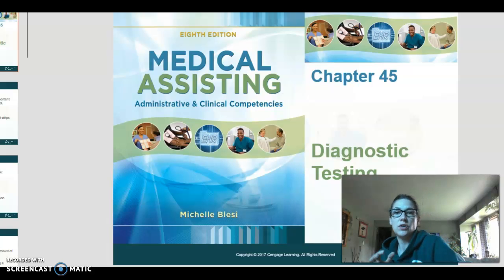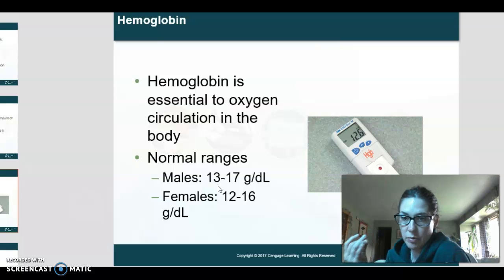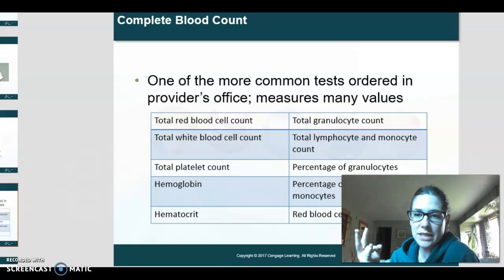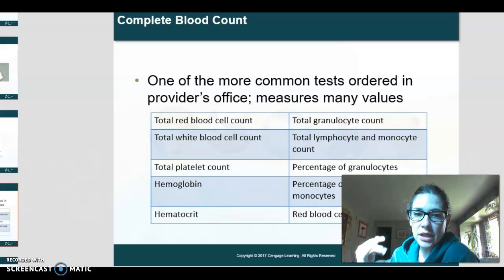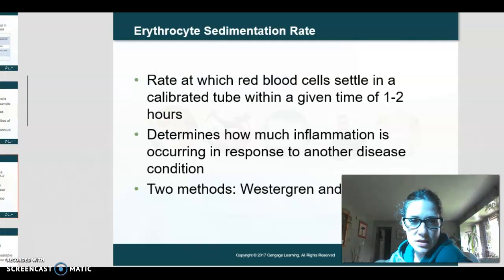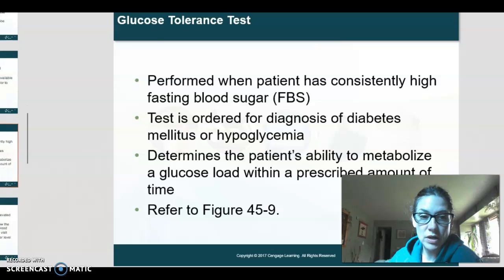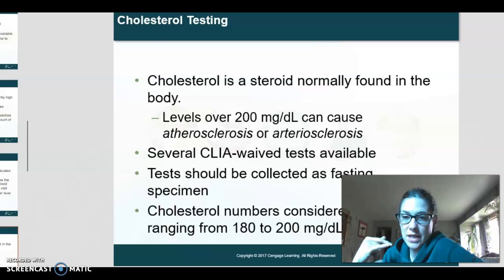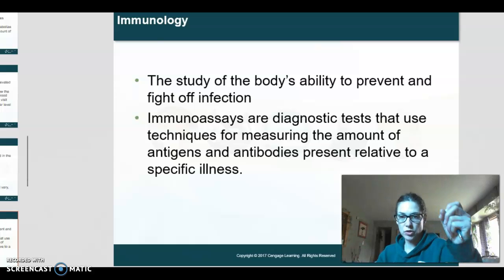MLP250 POWERPOINT LECTURE CH.45